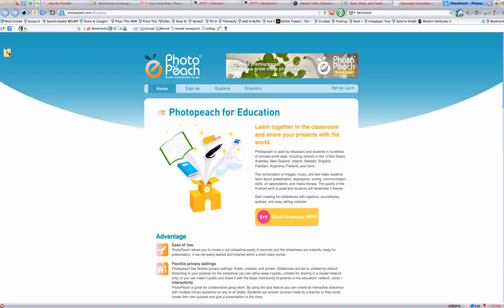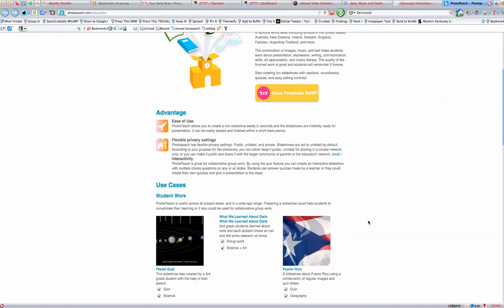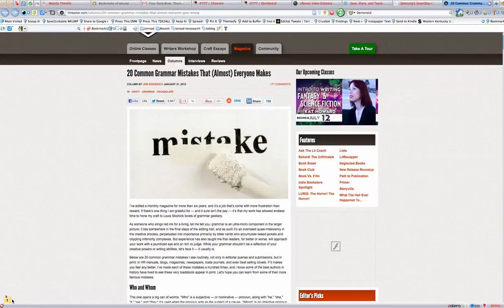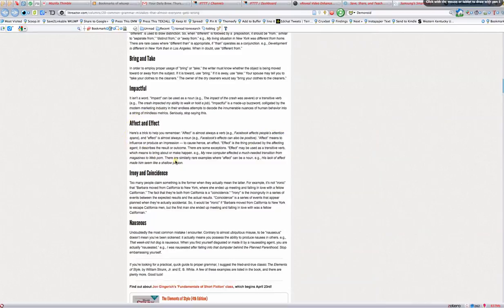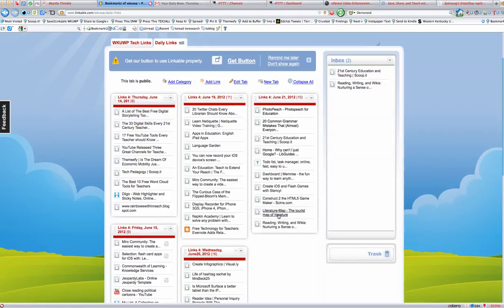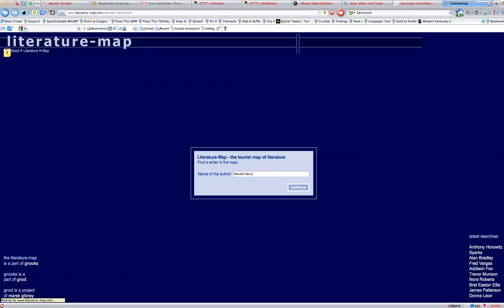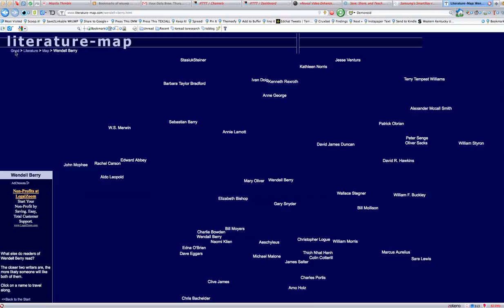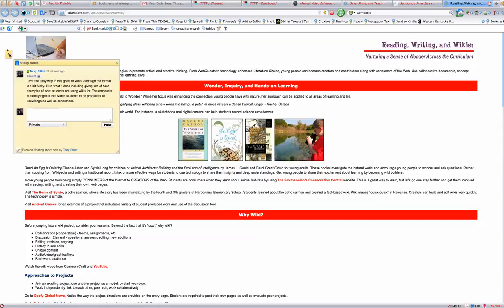WKUWP Daily Links 4 June 21, 2012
I am doing these screencasts to add some value to the Linkable site we are using to help our Writing Project fellows explore tech, tech pedagogy, tech and writing and reading.